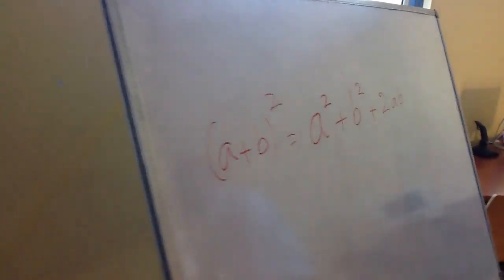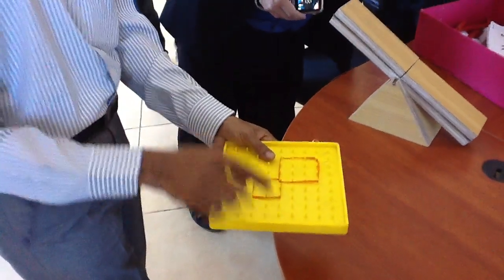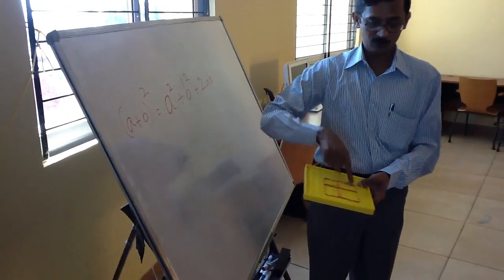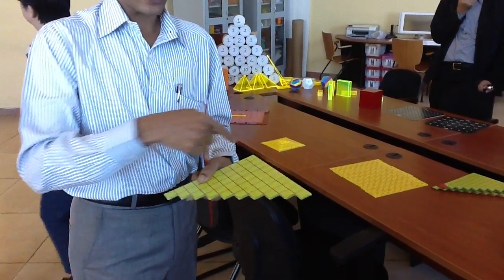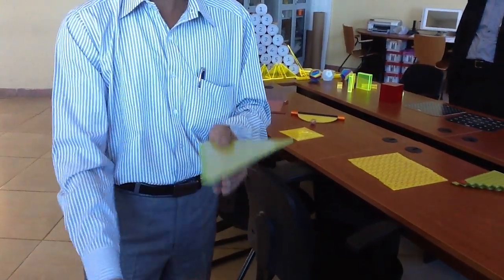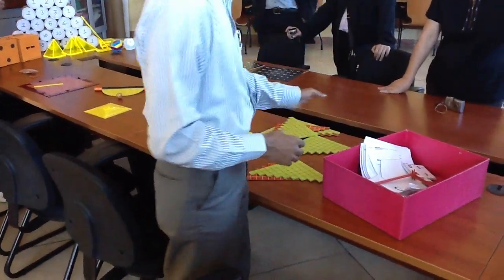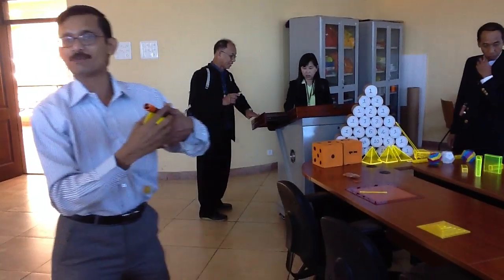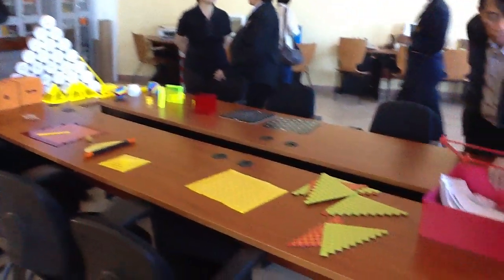Excel Public School, Mysore, India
Maths with local learning material